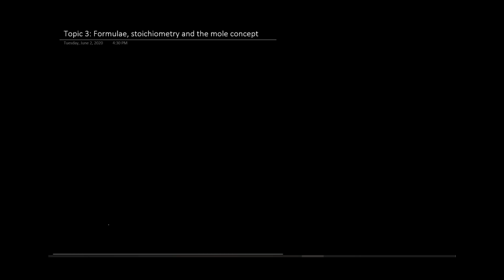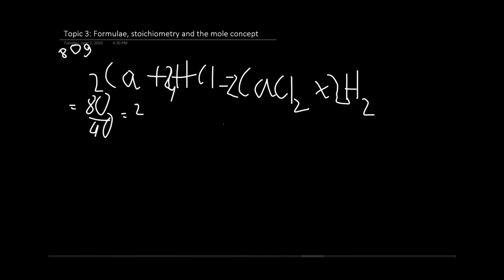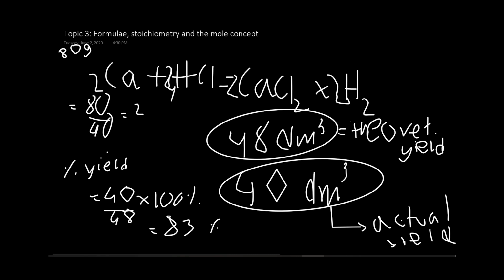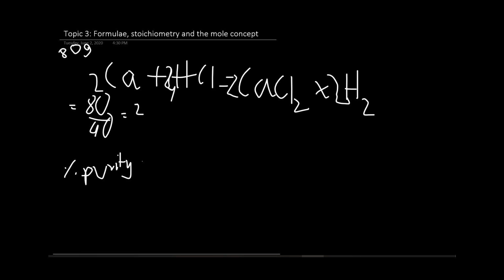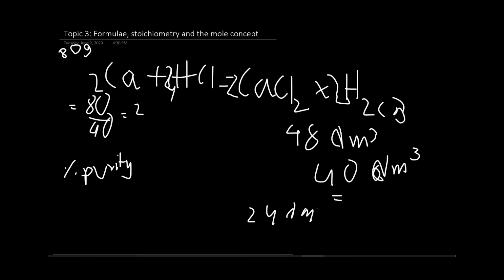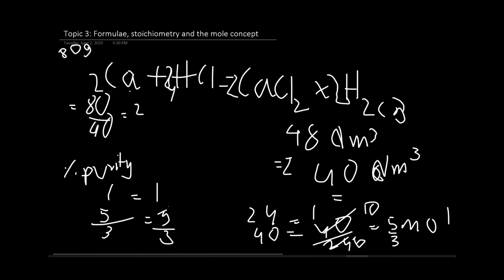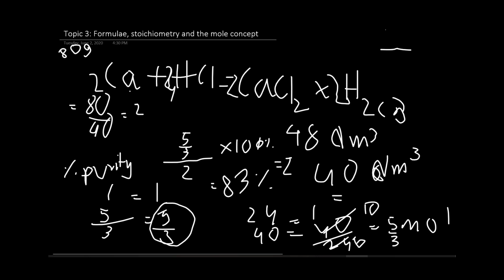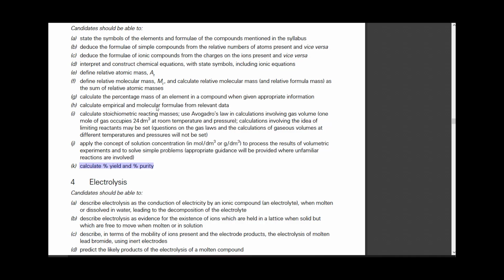O Level Chemistry: Formulae, stoichiometry and the mole concept: Final